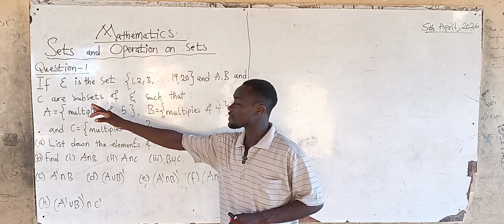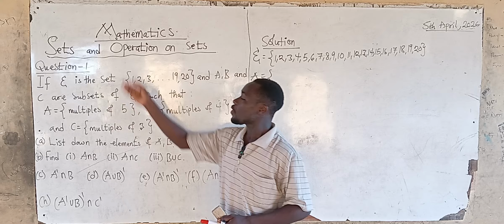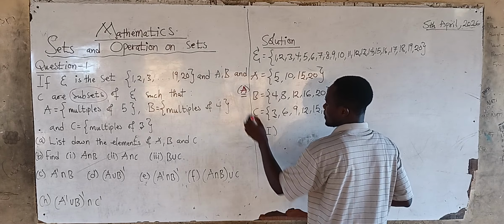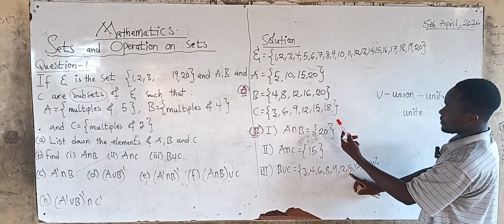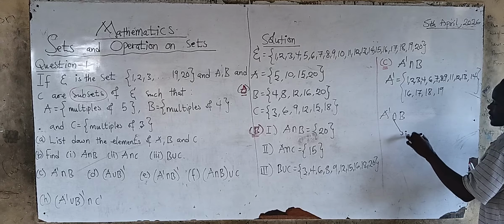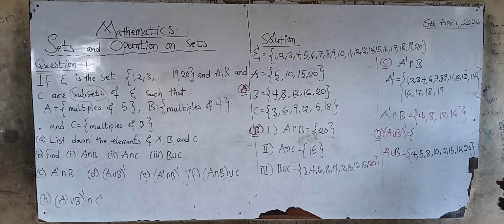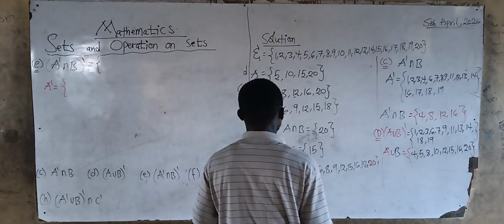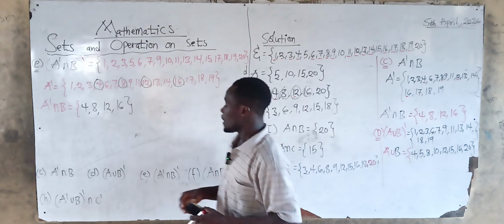Sets and operation on sets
this video shows how to solve mathematical problems involving sets and operation on sets.